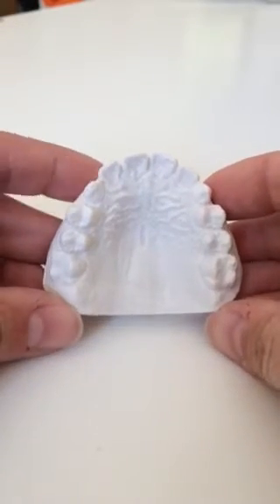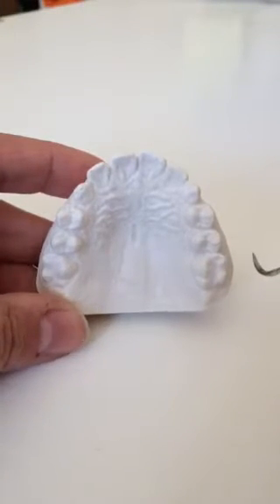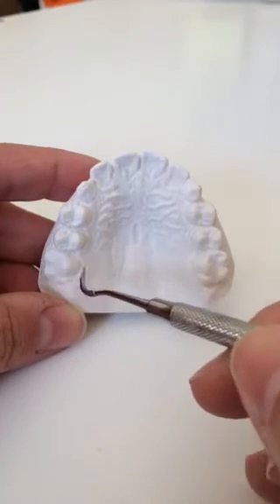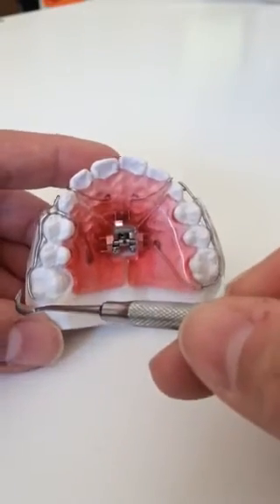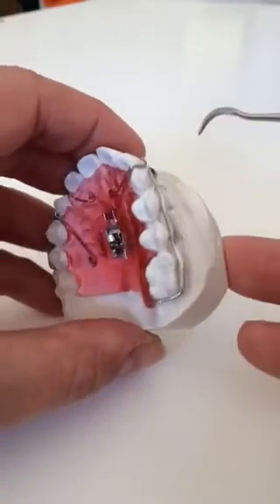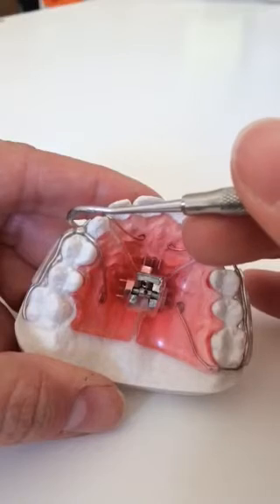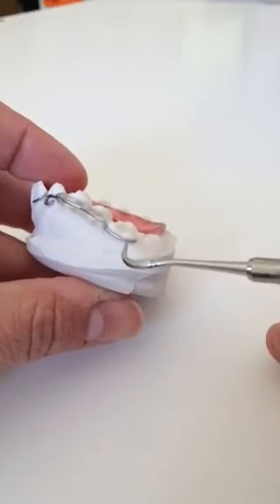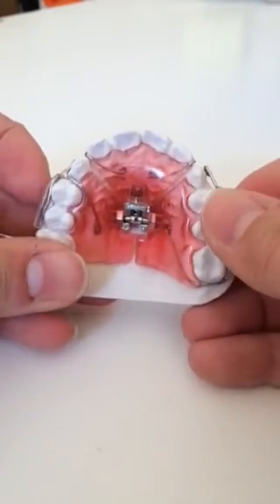Schwartz Expander (with Modifications)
Trace Ortho Lab fabricates a modified functional orthodontic appliance requiring a 3 way expander with reverse pull headgear hooks and c-clasps.